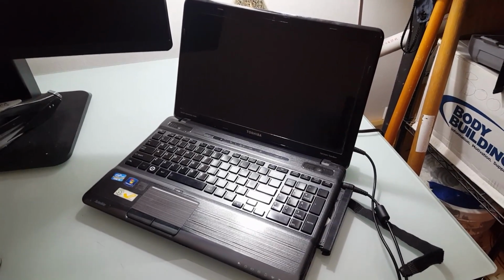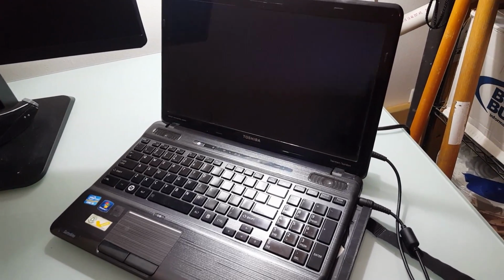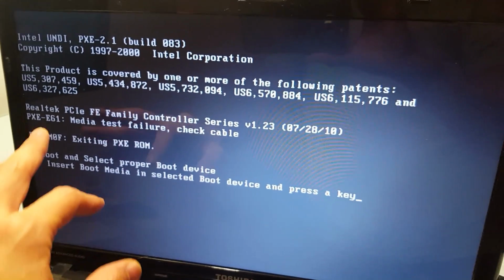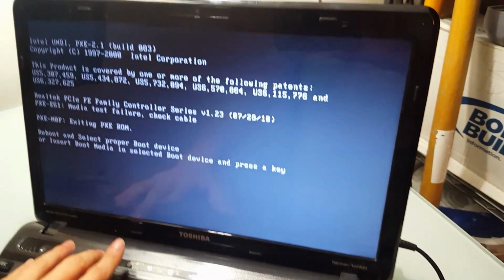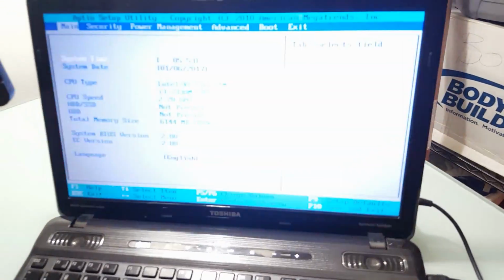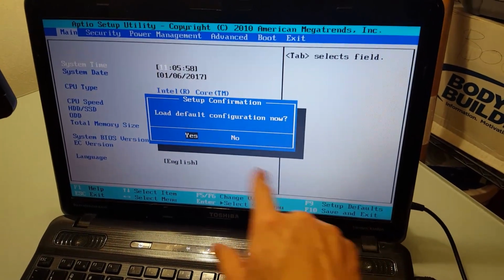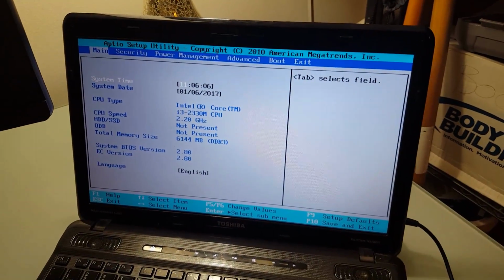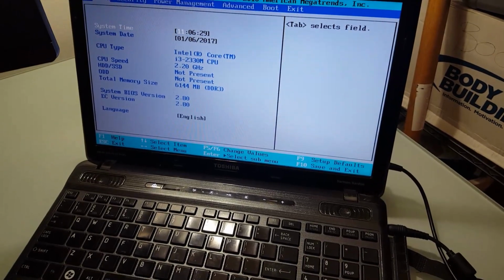Solved Fixed - Toshiba laptop PCIe Failure check cable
Toshiba labtop says "Realtek PCIe Family Controller Series v1.23 PXE-E61: Media test failure, check cable.

Sorry for the second half of the video being upside down. After the short break, I held the camera the other way.

Solution, watch video!!